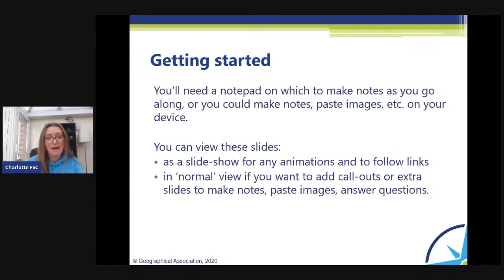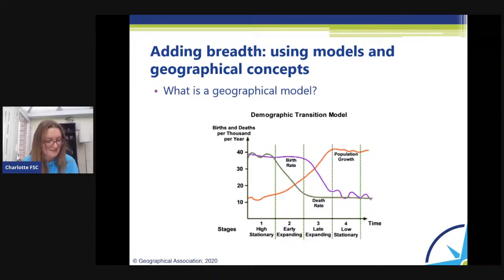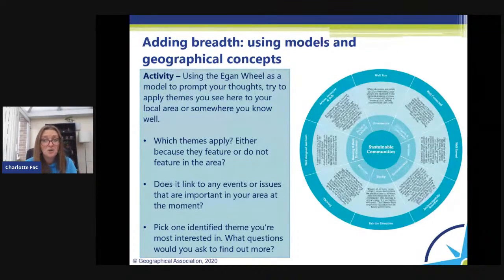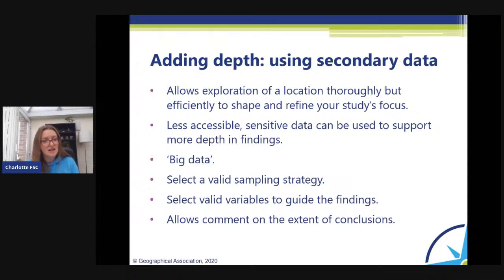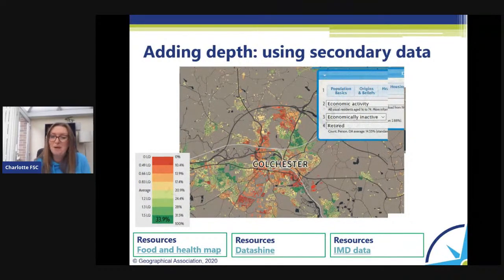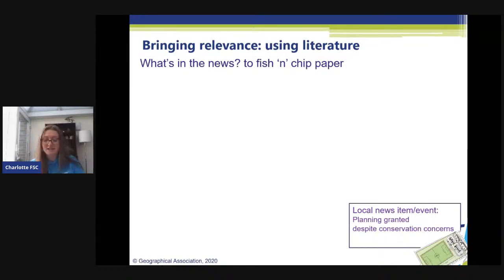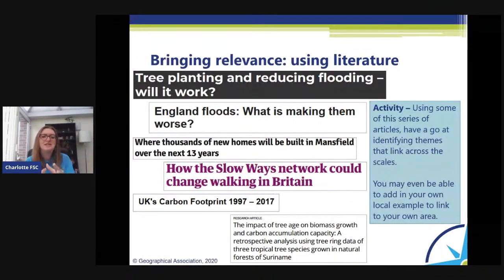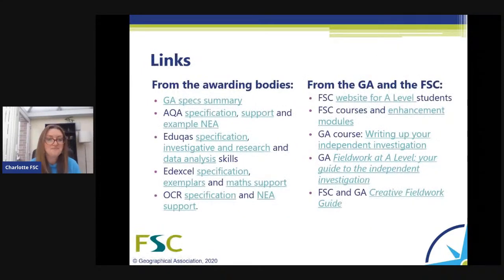Enabling breadth, depth and relevance in the A Level NEA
This tutorial will use models, literature and secondary data as inspiration for exploring more original topics for investigation that have real pertinence in the students’ local area. Through practical and interactive tasks, students will develop skills for refining meaningful investigation aims based in geographical theory and contexts.

Presented by Charlotte Foster from the Field Studies Council

There is a handbout you will need for this session